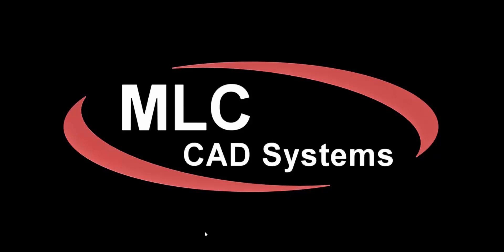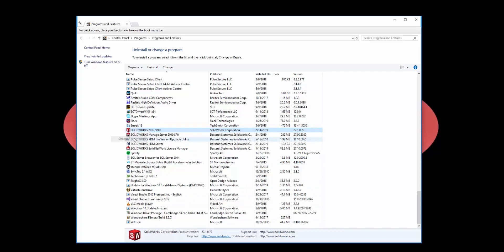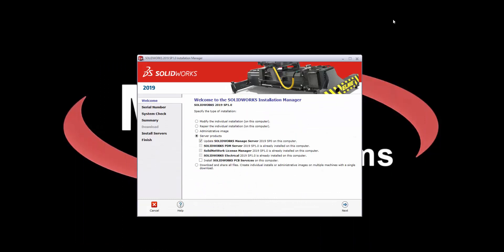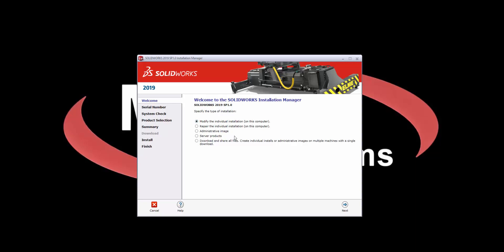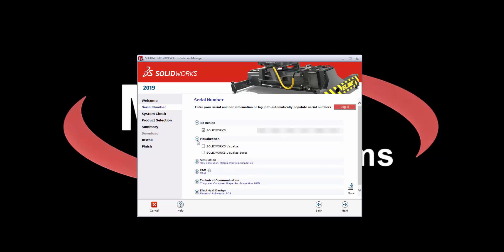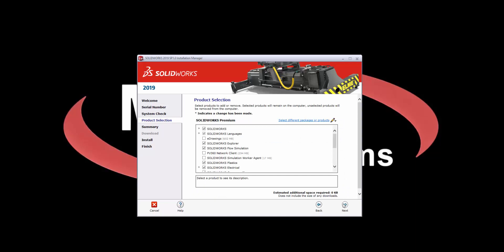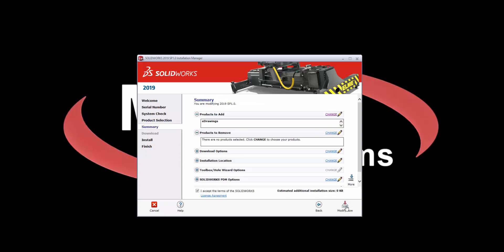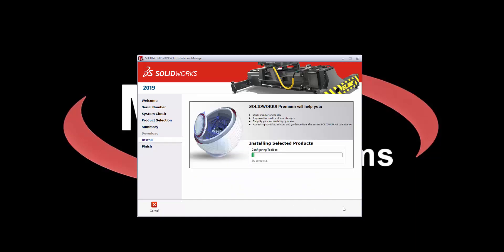How to Modify Your Solidworks Installation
Modifying your installation is a necessary step to add additional licenses, modify which programs are installed or change to online licensing. Our SOLIDWORKS Application Expert, Travis Jones, walks you through the process to modify a local SOLIDWORKS installation to add licenses and products to an existing installation.